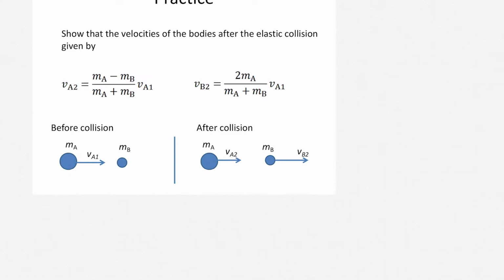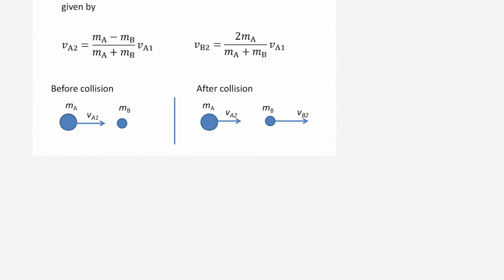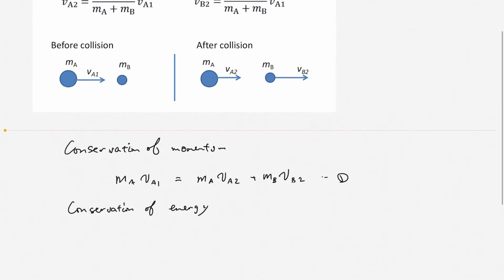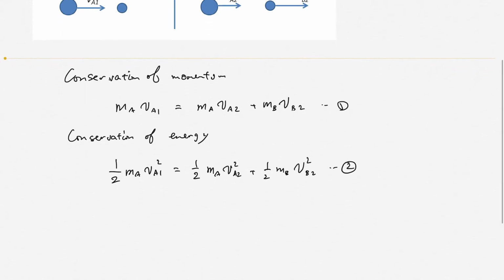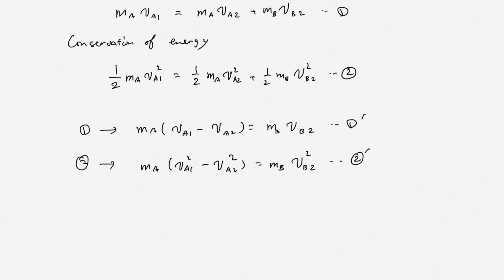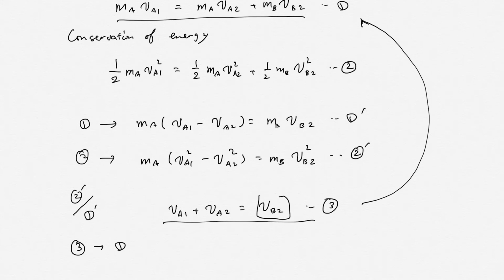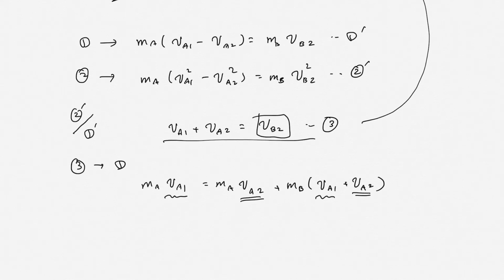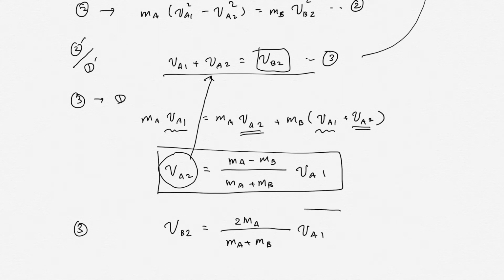Introduction to Physics (Part II, 3.7)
We consider the elastic collision of two objects. We will find the speeds of both objects after the elastic collision.